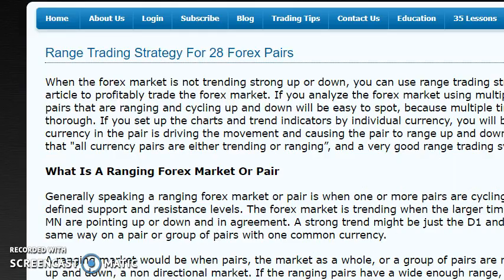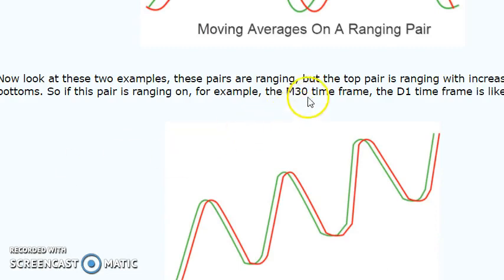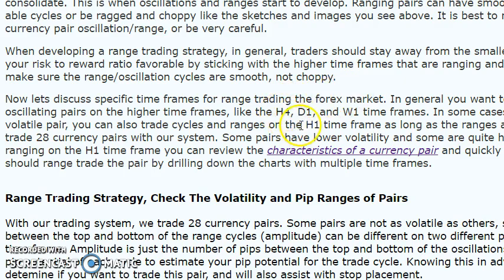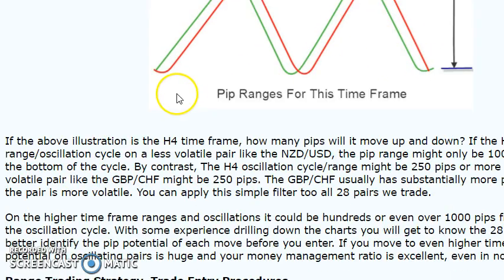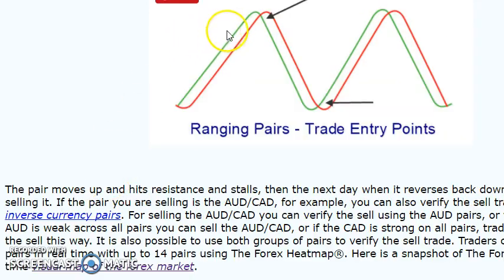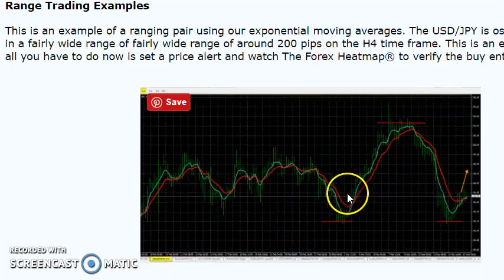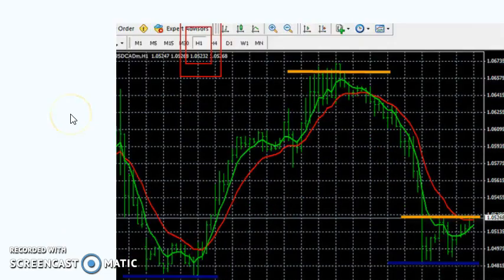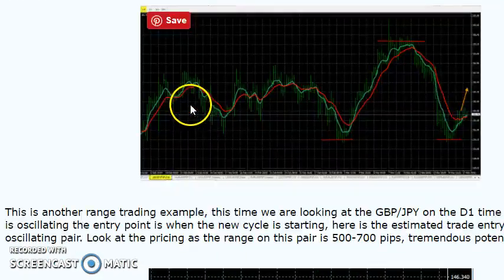Range Trading Strategy For 28 Currency Pairs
This video will explain to forex traders how to trade an oscillating or ranging market, for 28 currency pairs. Pairs that are ranging up and down between support and resistance. Ranging forex  pairs are pairs that are cycling and ranging  between support and resistance in a wide range. If a currency pair is cycling up and down between support and resistance in  wide range on one of the larger time frames, like the H1 time frame or larger, and the range is around 200 pips or more, we can show you how to analyze and trade these pairs, with specific entry criteria.

The forex market is not always trending, but when it is oscillating or ranging it still can be profitably traded under these circumstances. The attached article will show you many images and examples of ranging pairs: